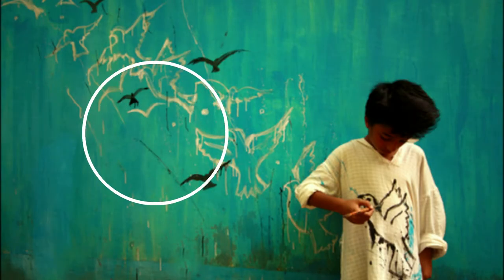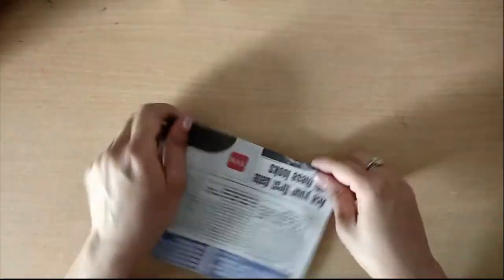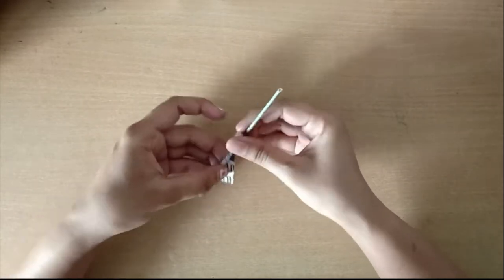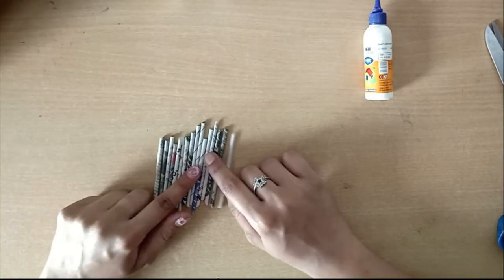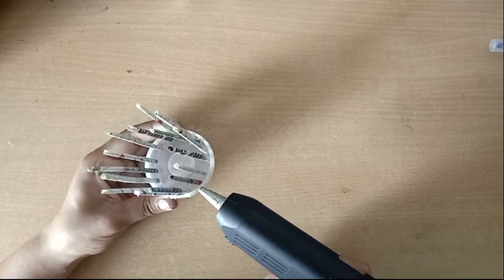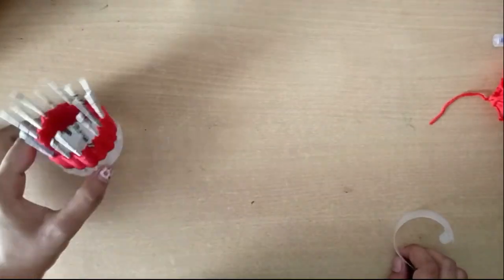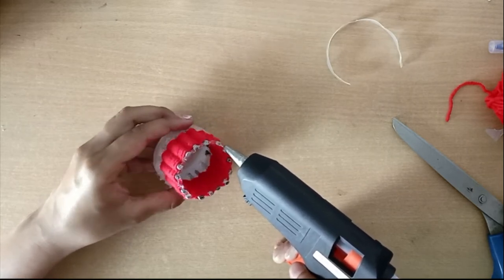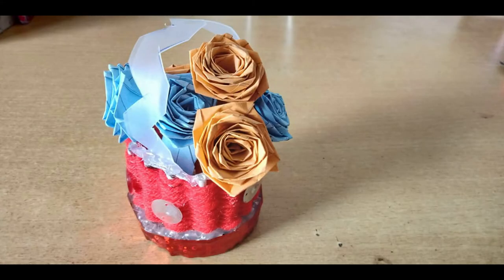Flower Basket from waste materials | Best out of waste ideas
hello guys,
In this video we will learn how to make flower basket from waste materials.
Its a good diy for your best out of waste projects